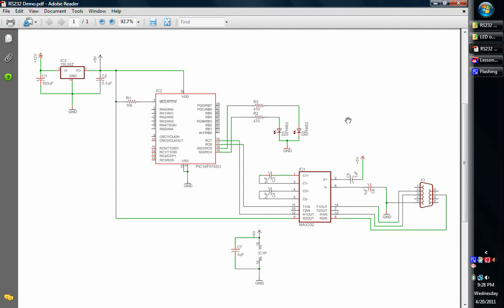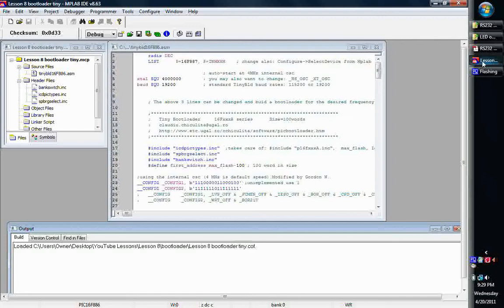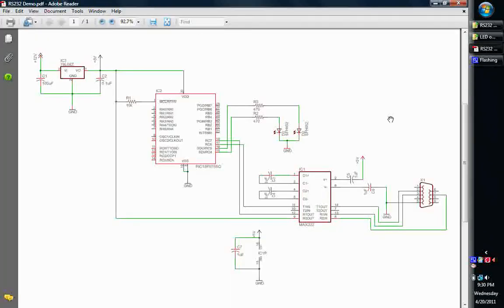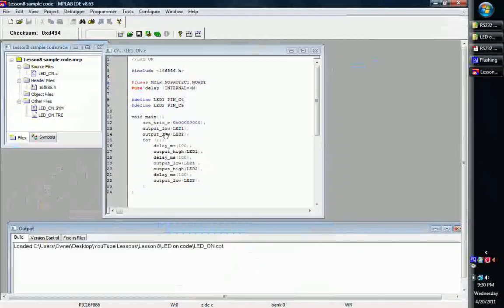RS232 Demo Part 1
In this series of demos we will be looking at a physical implimentation of RS232 bootloaders and RS232 transmitting and recieving using a terminaling application.

i finally have a bread board free and some MAX232 chips to use.